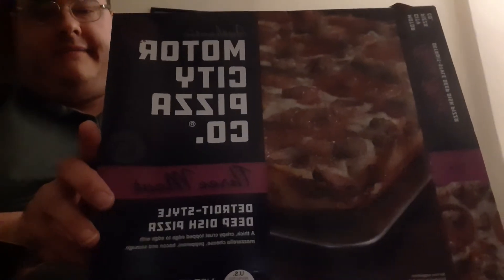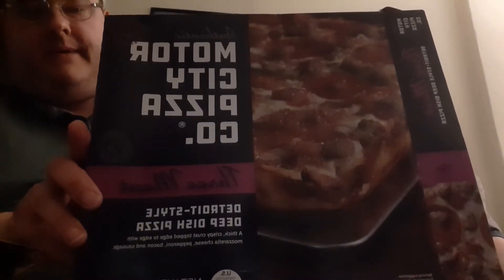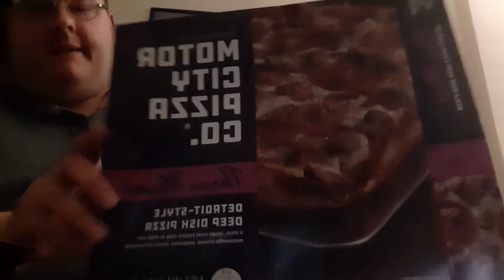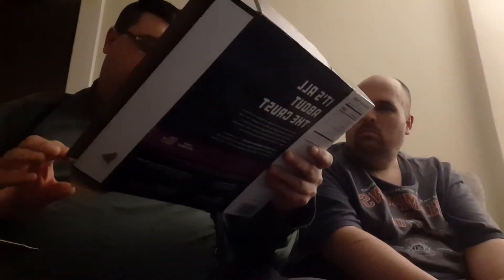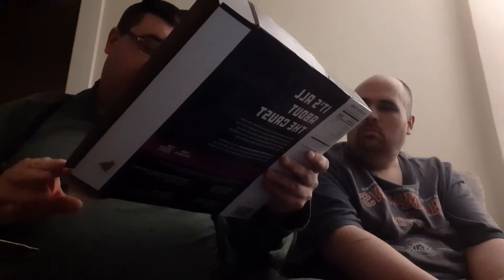Motor city Pizza Co. Detroit style Deep Dish Pizza Review 🍕 🍕🍕